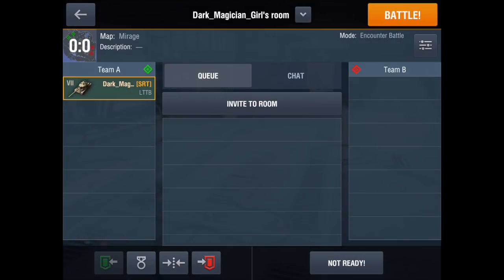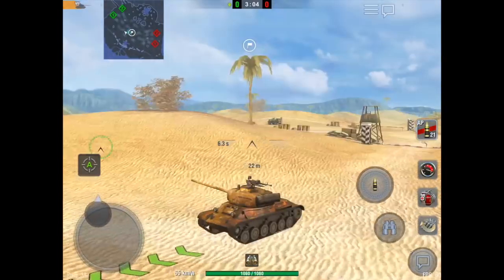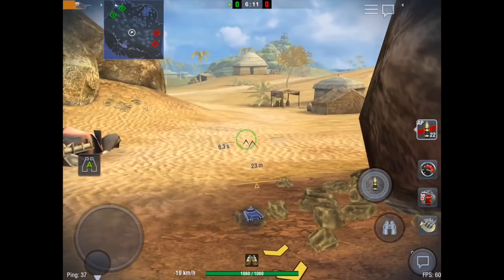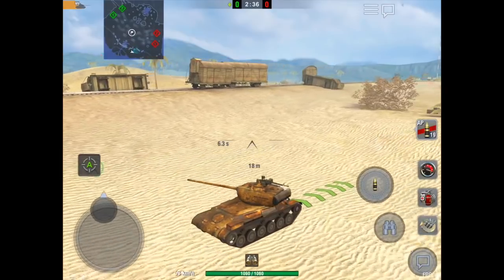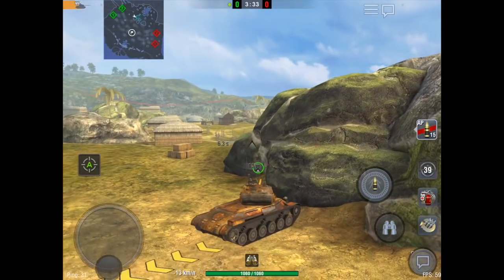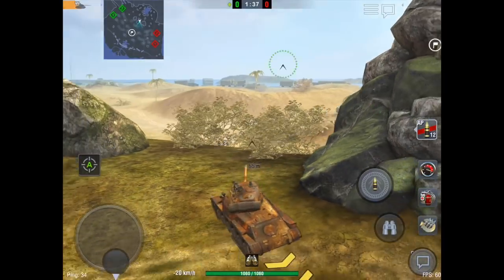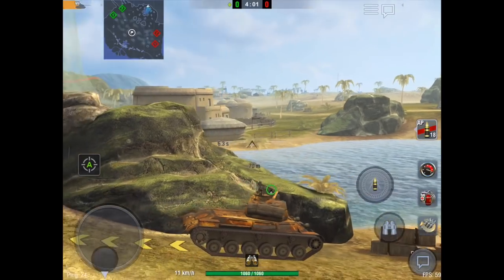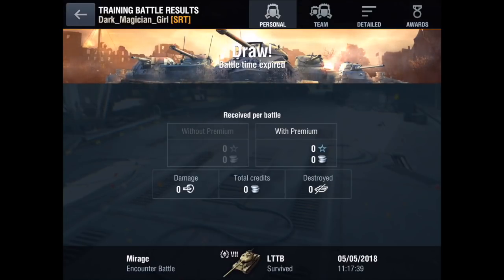WoT Blitz: Back to Basics - Mirage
If you want me to commentate on your fantastic round or critique your gameplay, please send your content to . Any tier is accepted, but I can't promise that I will be able to showcase every mastery you send in.